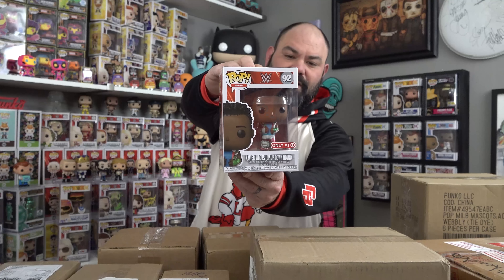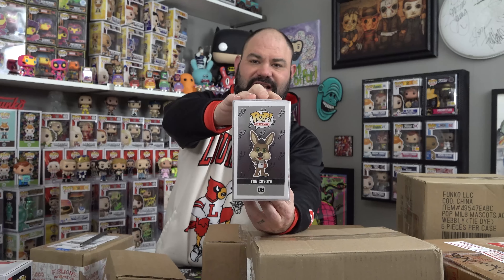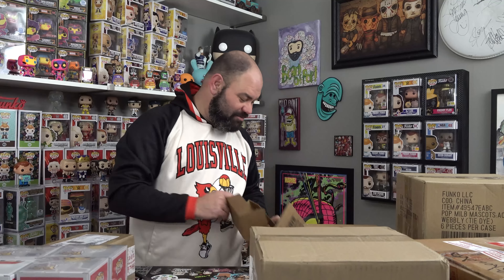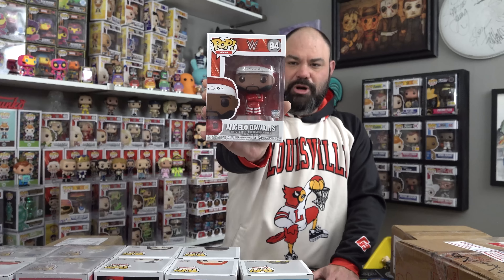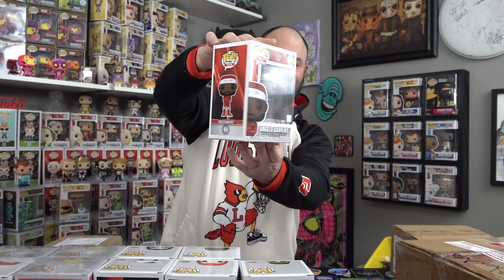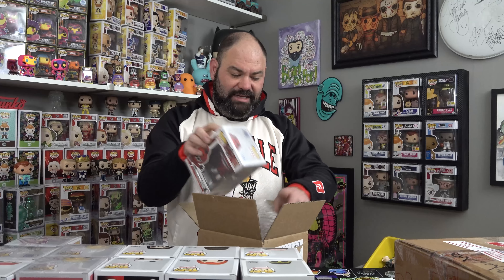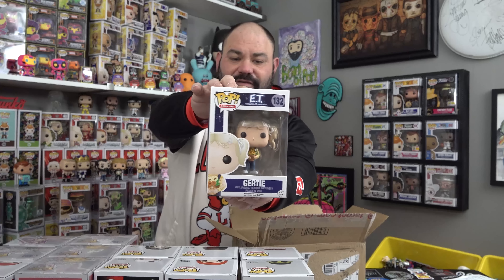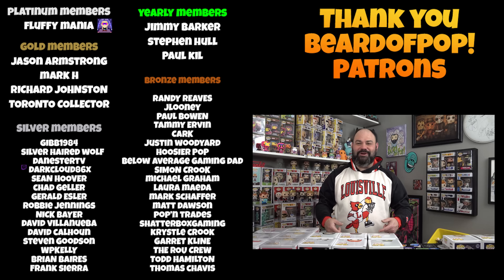This Funko Pop Grail Set Sold On eBay for Pennies On The Dollar!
NEW PIN! With Chance of chase! Buy 4 Get a Chase!

Hi, My Name is Adam, and I am The BeardofPOP! And want to thank you for dropping by today if you enjoy videos of funko pop mystery box unboxings From eBay, Gamestop, Amazon, woot, Etsy & more! Or you want couples funko pop mystery box unboxings or funko mystery box duels; you are in the right place! funko soda, funko pop news, funko shop exclusives, Funko Pop Hunts, Funko Pop collections, and all other types of toys and collectibles. funko news funko pop giveaway funko pop haul Let's navigate this world of collectibles together to become top pops, and we may also show comics and sports cards.

Send Some Mail?
BeardofPOP!
12340 W. Highway 42

BeardofPOP! Weekly Contest Rules.
1. Eligibility
BeardofPOP! (the Contest) is open to legal residents of the fifty (50) United who are at least eighteen (18) years old at the time of entry. The Contest is subject to federal, state, and local laws and regulations.

2. Prize Drawing
The Beard of POP will select winners in a random comment picker drawing from all eligible comments received. The odds of being selected depend on the number of comments received.

 funko soda chase